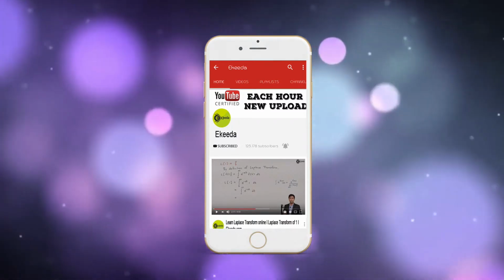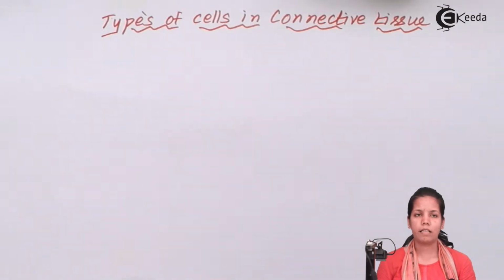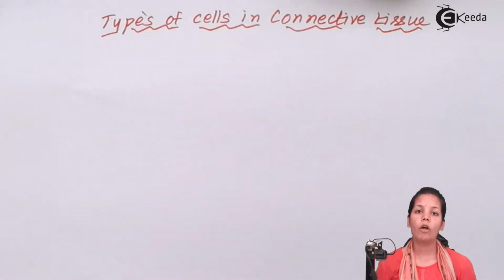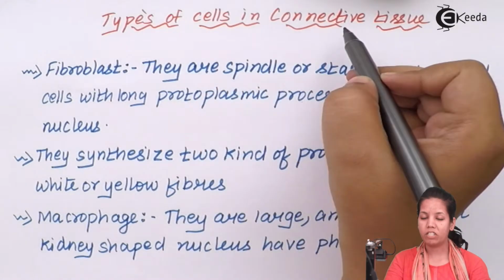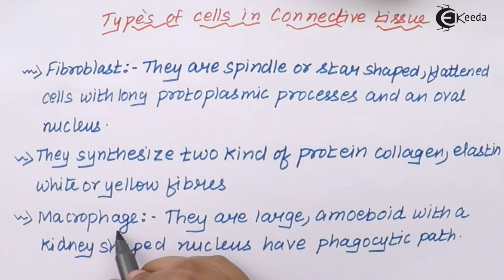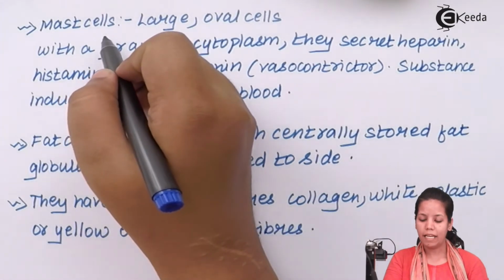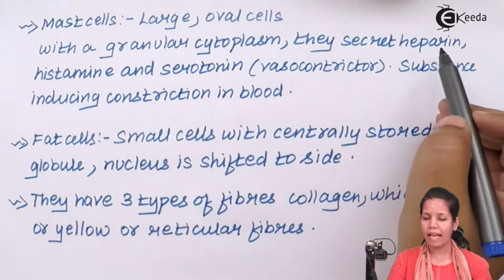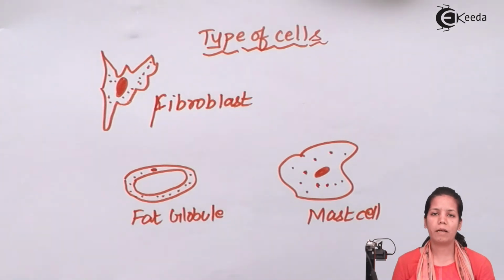Types of Cells in Connective Tissue - Study of Animal Tissue - Biology Class 11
Types of Cells in Connective Tissue Video Lecture of Study of Animal Tissue Chapter from Biology Subject for HSC, CBSE & NEET.

Watch Previous Videos of Chapter Study of Animal Tissue :-

Happy Learning : )